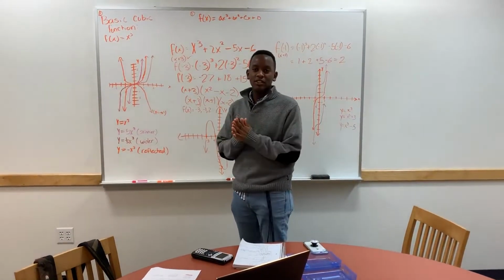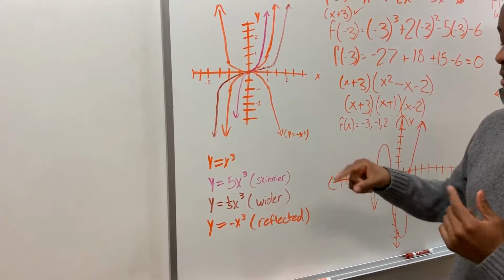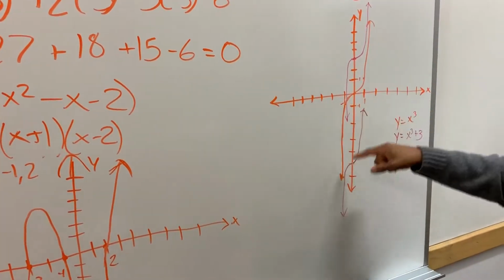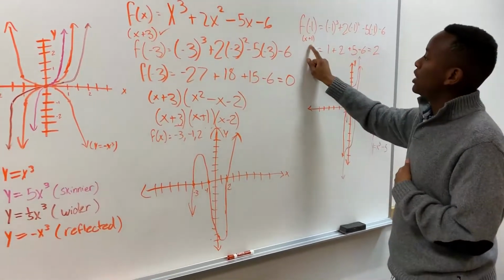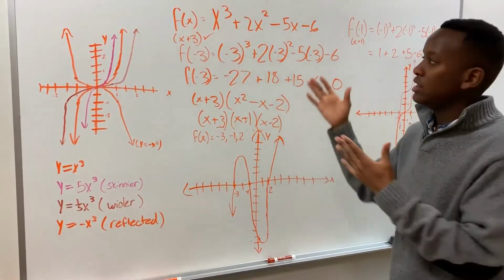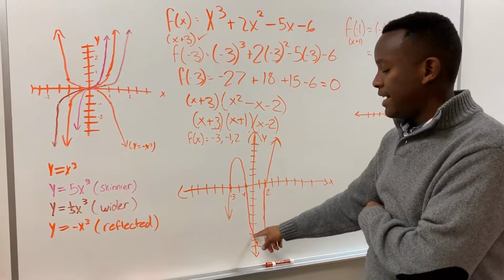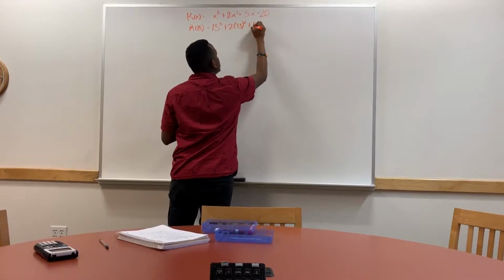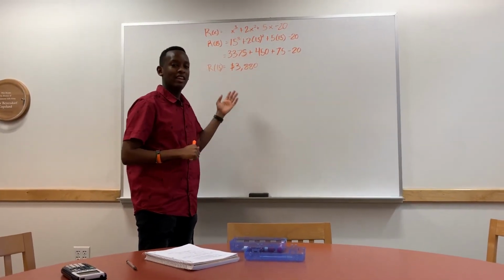Cubic Functions in a Nutshell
This video is an explanation of cubic functions. I also have an example of a cubic function and how to solve for one.